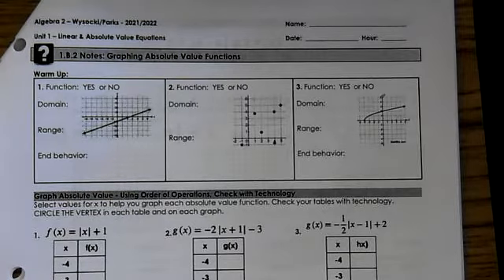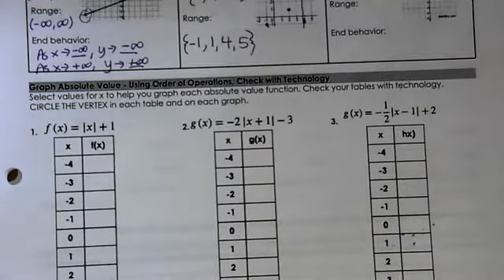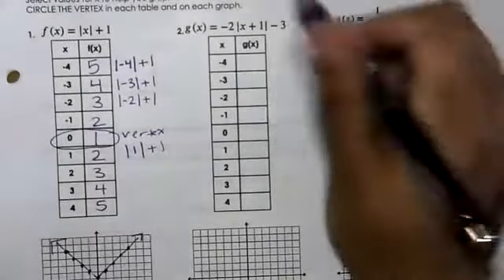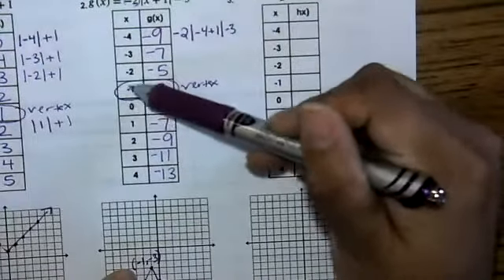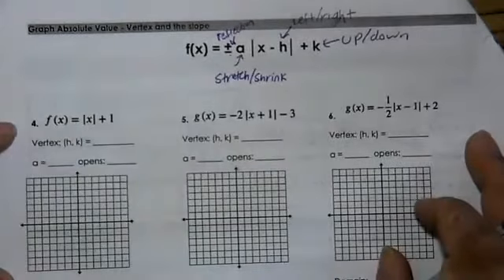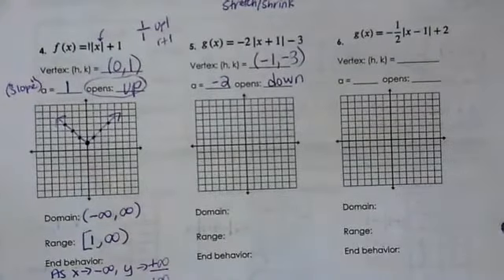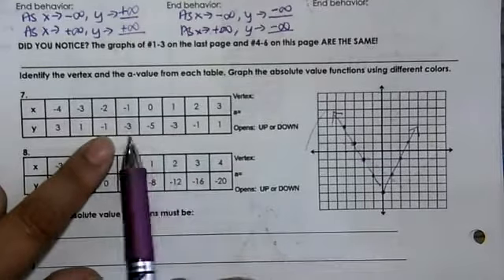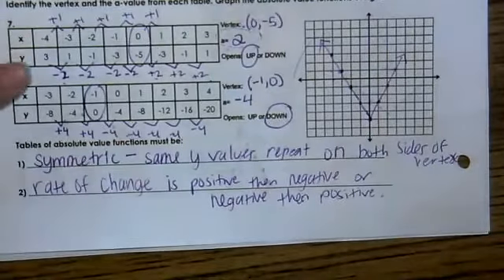A2 1.B.2 Video Notes